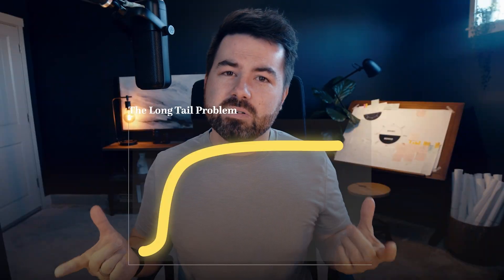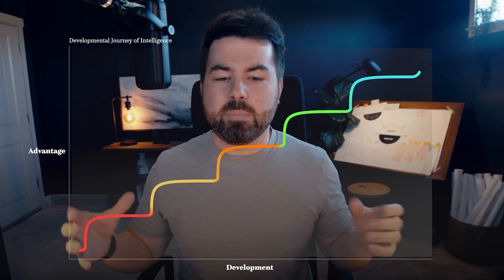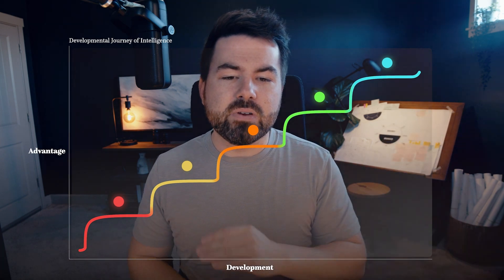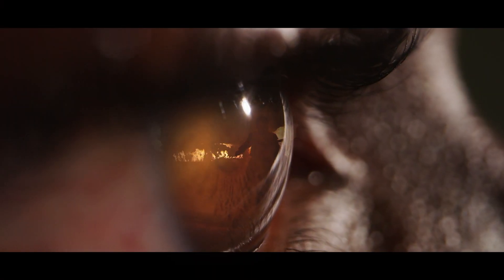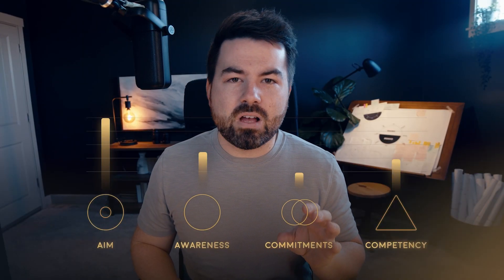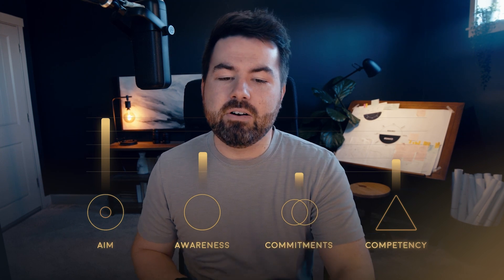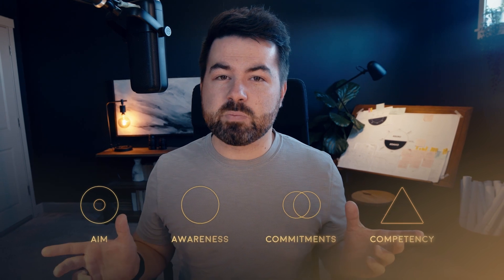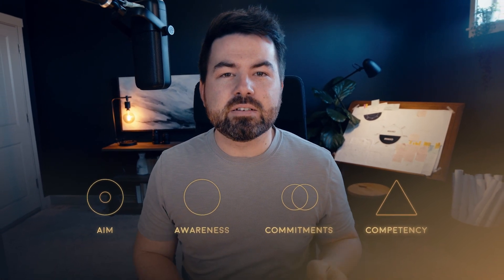Why AI Progress is Slowing (And What Happens Next)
With the recent comments from Ilya Sutskever and other AI providers about how AI progress is slowing down, I thought I'd repost this clip from a longer video where we talked about why these dynamics occur in intelligence development — Im still working on the top 4 Highest Leverage Skills video and will be releasing it soon!